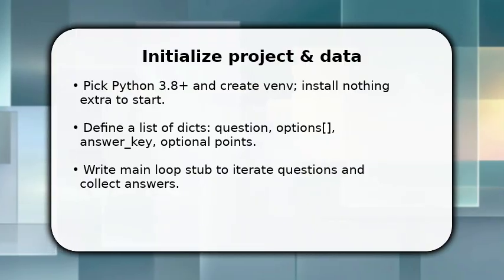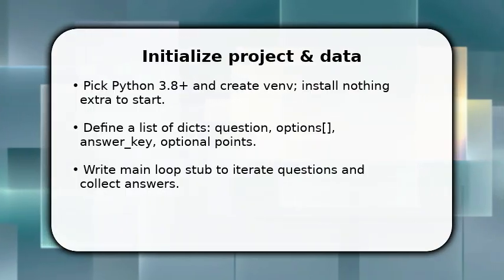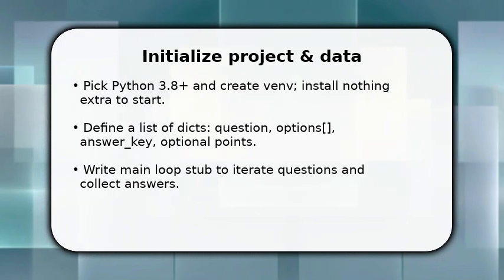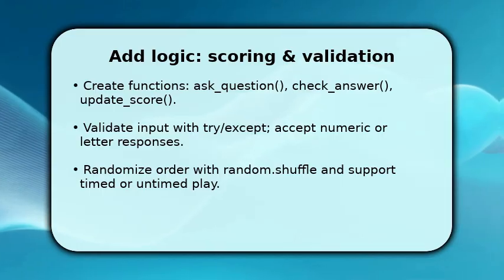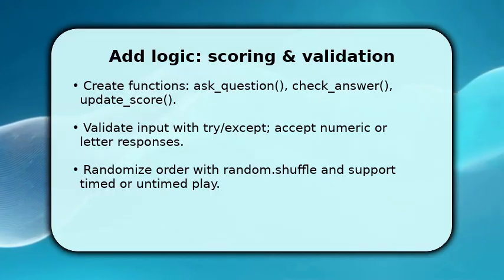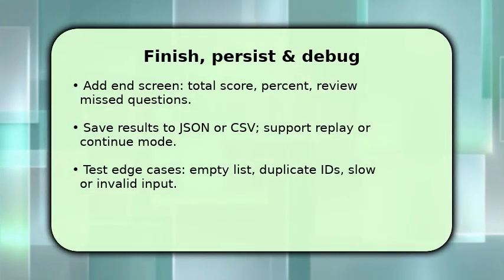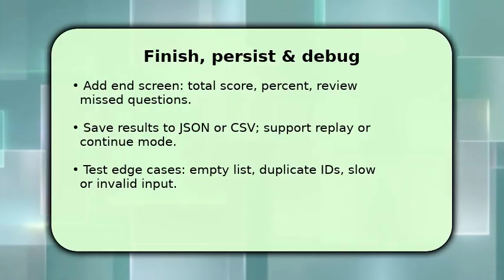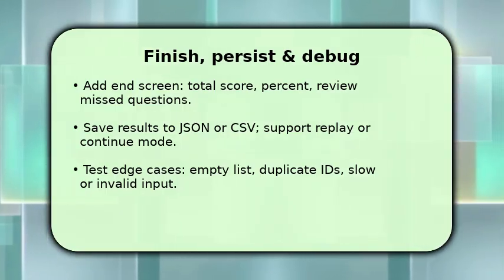How to Code a Quiz Game in Python (updated)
How to Code a Quiz Game in Python (updated) | 🔒 Surfshark VPN Deal — Stay private and secure. $1.99/mo + 3 Months Free ▸

Dive into the world of Python programming as we guide you through creating an interactive quiz game. This updated video tutorial covers essential coding techniques, including setting up your environment, writing code for questions and answers, implementing scoring logic, and adding a simple user interface to make it engaging.

create quiz Python, Python programming guide, interactive game development in Python, coding techniques tutorial, quiz creation with Python scripts, user input handling for games, game scoring logic implementation